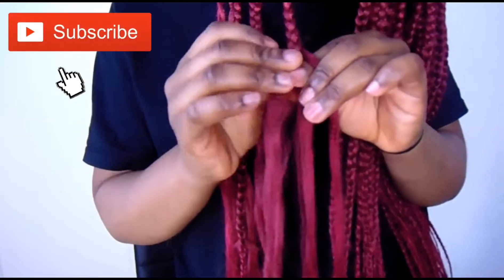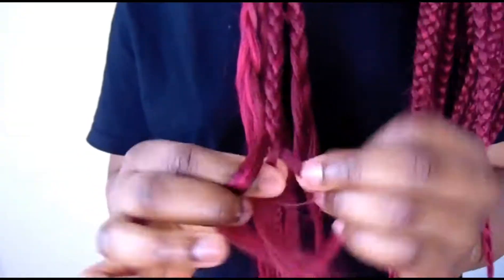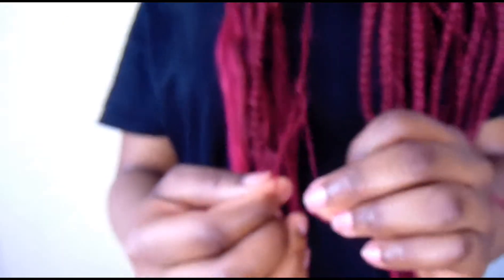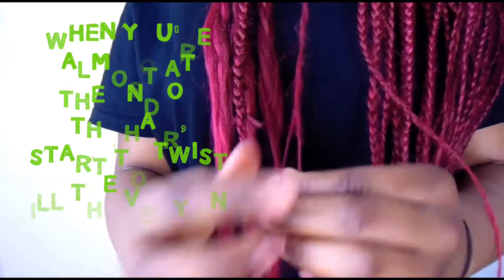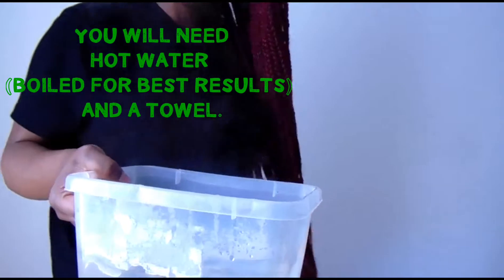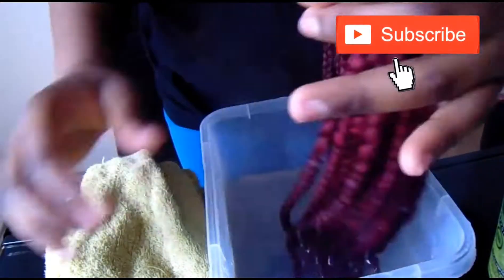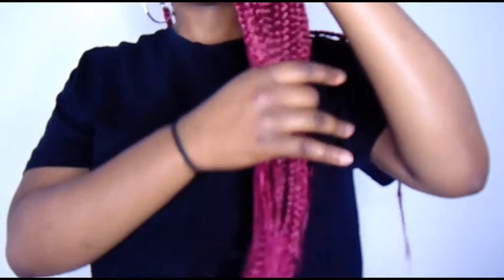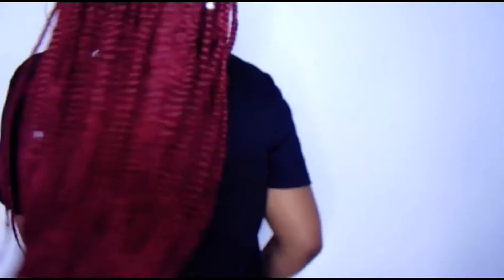MAKE THE ENDS OF YOUR BRAIDS LOOK FLAWLESS! | Marie-reine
New video for you all. Hope you enjoy it.